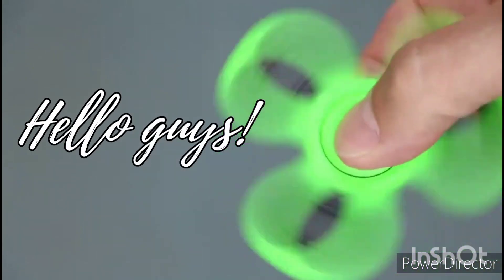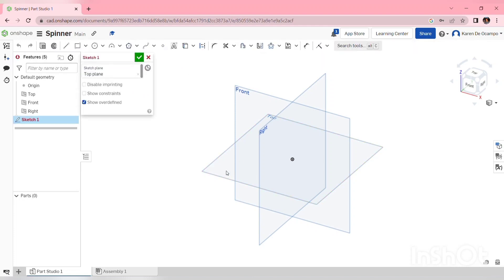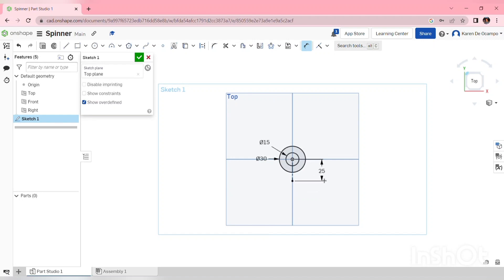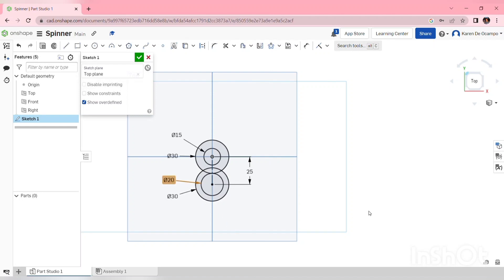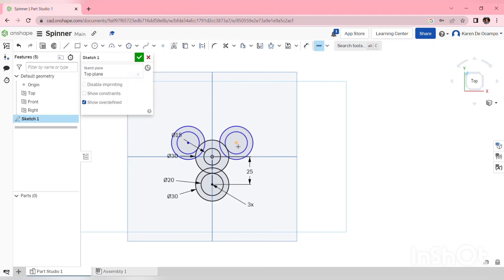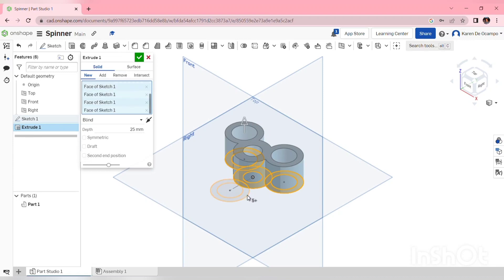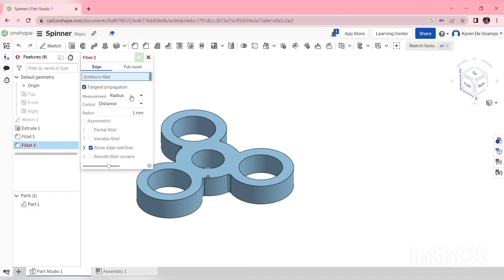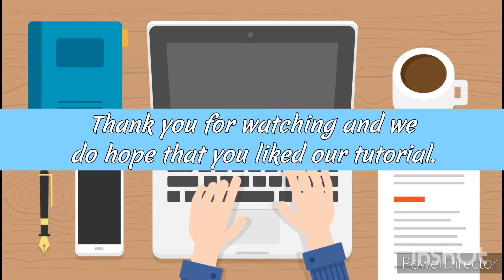Onshape Activity 1, Spinner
This is a tutorial video where you can know the basics of Onshape.
Onshape Free is a fully featured CAD, data management, and collaboration platform available to the hobbyist and maker communities free of charge for non-commercial use.
This course is ideal for beginners wanting to learn CAD. Onshape is one of the world's most popular online CAD packages and is FREE for education and home use. Developed by the founders of Solidworks, Onshape is unique in that it is accessed through a web browser.